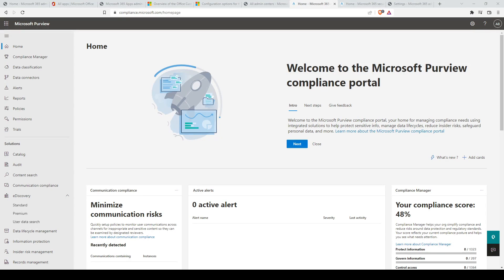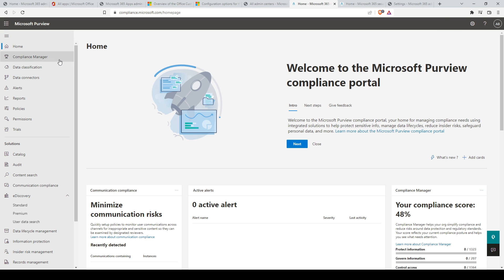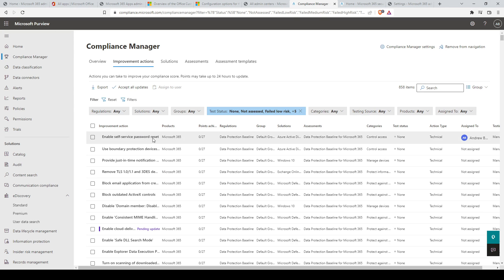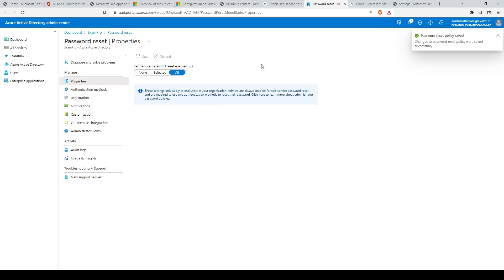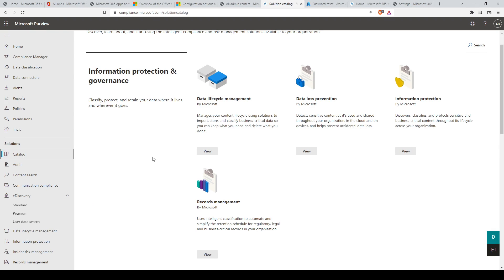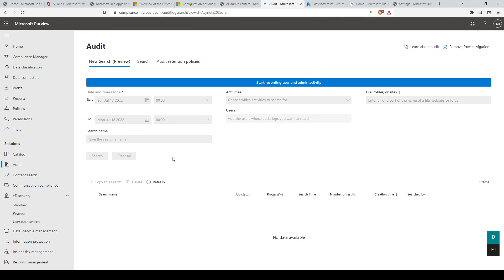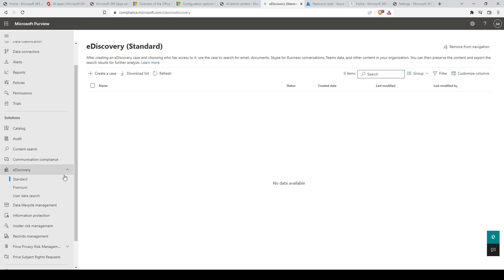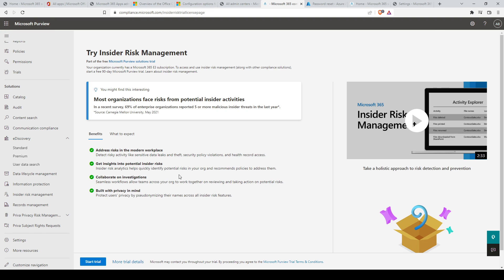MS 900 — Microsoft Purview Overview